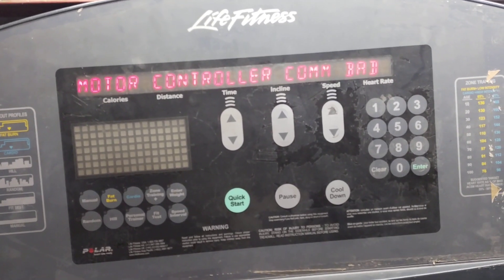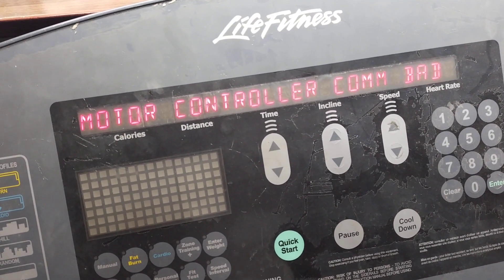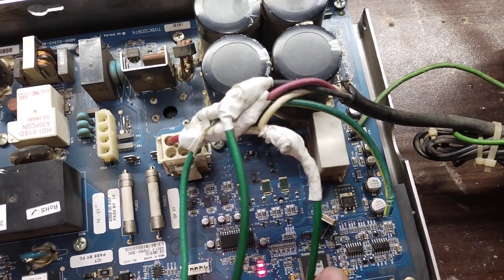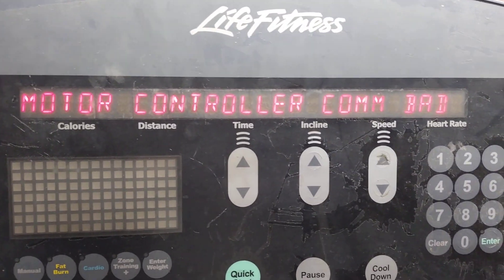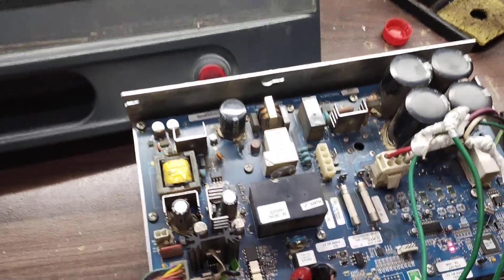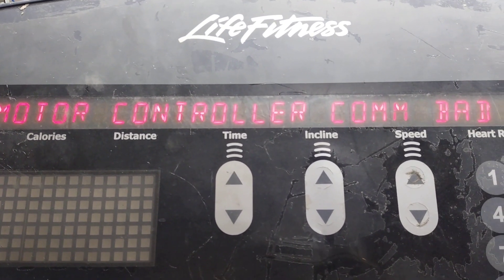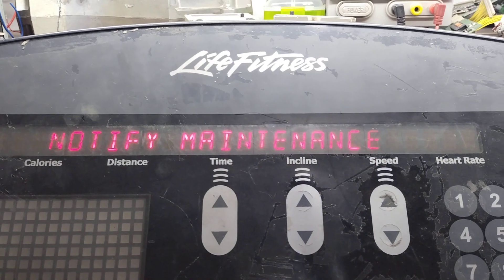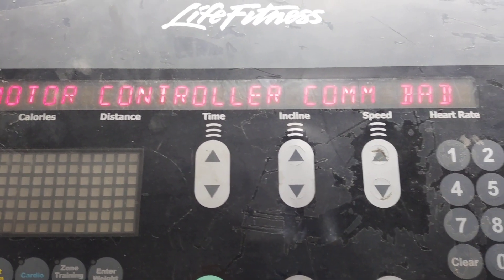life fitness treadmill 95T "Notify maintenance Motor controller Comm bad" solution.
lifefitness treadmill

life fitness treadmill 95 97 97ti
and almost all series of 95 and 97 has same kind of motor controller card.
IGBT module Could be the reason of this error but sometimes it is not.